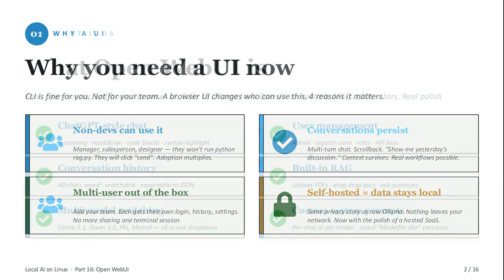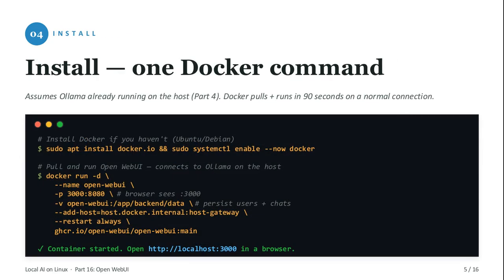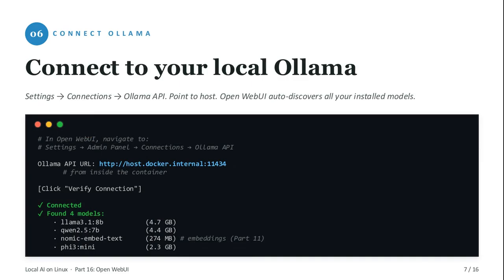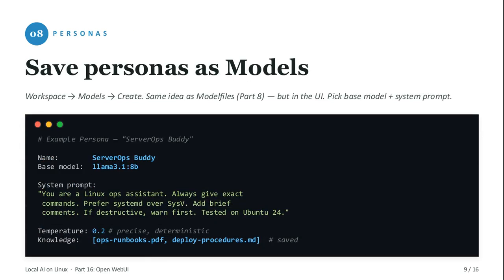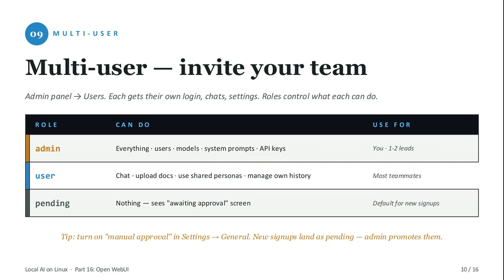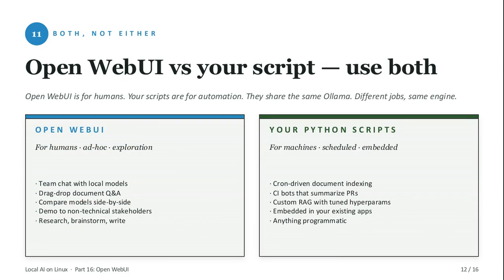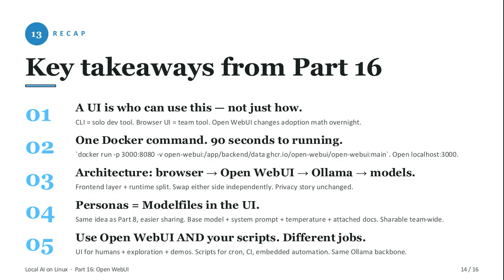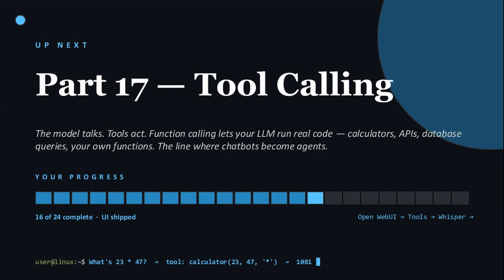Local AI on Linux #16 — Open WebUI | Phase 4 — From Script to Product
**Phase 4 begins: production polish.** You have a working, measured, tuned RAG system — in Python, in a terminal. Perfect for you. **Not for your team.**

Part 16 is the transition: from your RAG script to **something your team will actually use**. Open WebUI is a ChatGPT-style browser UI for local Ollama: multi-user, persistent chats, drag-drop RAG, personas. Install: **one Docker command**.

The 16 slides cover: why a UI matters now (4 reasons it multiplies adoption), what Open WebUI is (6 features), the architecture diagram (browser → Open WebUI → Ollama → models), the one-Docker-command install with the critical `--add-host=host.docker.internal:host-gateway` flag, a mock-browser admin signup walkthrough, Ollama auto-discovery, built-in drag-drop RAG, personas (Modelfiles in the UI — Part 8 reprise), the 3-tier user role table (admin/user/pending), 5 first-time install gotchas, and the key positioning: **Open WebUI doesn't replace** your scripts — it **complements** them. Different jobs, same engine.

The Phase 4 opener. By weekend, you'll be answering your team's first questions on the new UI.

✓ Why a UI now — 4 reasons (non-devs, persistent chats, multi-user, self-hosted privacy)
✓ What Open WebUI is — 6 features (chat, RAG, multi-model, users, history, personas)
✓ Architecture: browser → Open WebUI (port 8080) → Ollama (11434) → models
✓ The one-Docker-command install with ALL the flags
✓ The `--add-host=host.docker.internal:host-gateway` trick
✓ The `-v open-webui:/app/backend/data` volume — without it, all chats lost on restart
✓ First boot: first signup gets admin automatically
✓ Settings → Connections → Ollama API auto-discovery
✓ Built-in RAG: drag, drop, ask — 4 steps
✓ Personas as "Modelfiles in the UI" (Part 8 reprise)
✓ 3 user roles: admin / user / pending — manual approval flow
✓ 5 first-time install gotchas + 1-line fix for each
✓ Open WebUI vs Python script: use BOTH (different jobs, same engine)

⏱️ TIMESTAMPS

00:00 Intro — Phase 4 begins
00:30 Why a UI now — 4 reasons
01:30 What Open WebUI is — 6 features
02:30 Architecture: browser → Open WebUI → Ollama
03:00 Install — one Docker command
03:30 First boot — admin signup
04:00 Connect Ollama — auto-discovery
04:30 Built-in RAG — drag, drop, ask
05:00 Personas as Models
06:00 Multi-user — admin / user / pending
06:30 5 first-time gotchas + fixes
07:00 Open WebUI vs Python script — use both
07:30 4 things to do tonight
08:00 Recap + cheat sheet